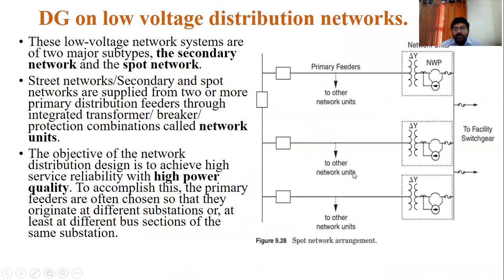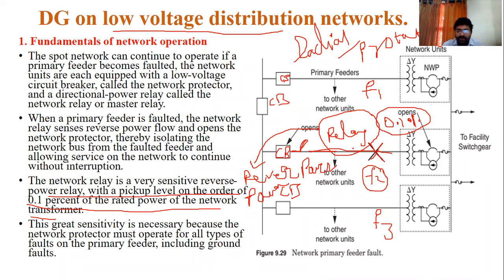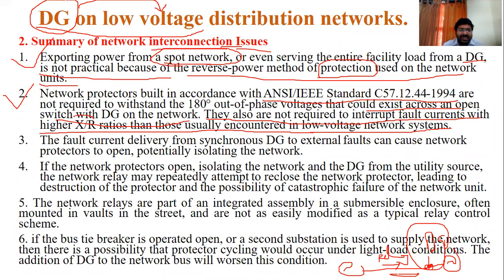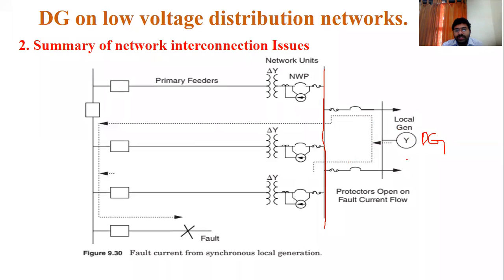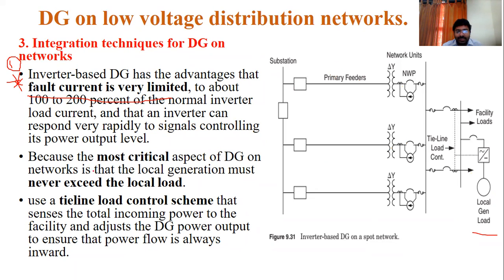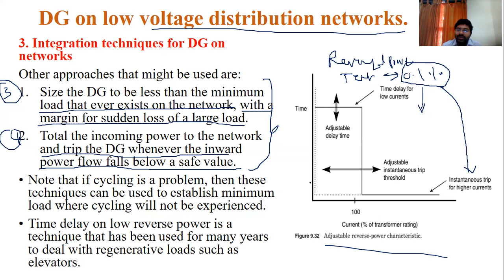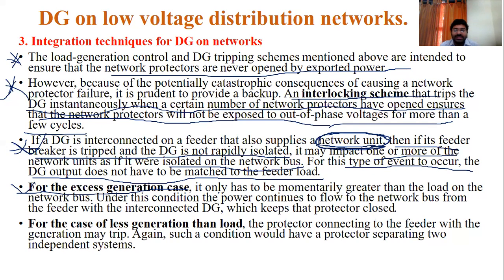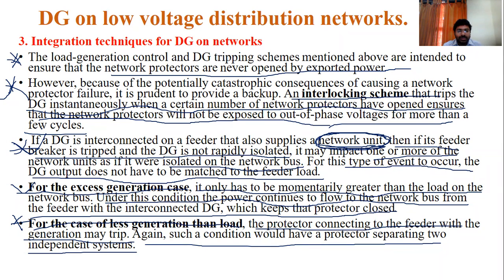ELECTRIC POWER QUALITY(EPQ) || Day-35:Date:19-12-2020 ||Lecture-35|| DG on low V/G distribution N/W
Explained in detailed about DG on low voltage distribution networks-Summary of network interconnection Issues and Integration techniques for DG on networks